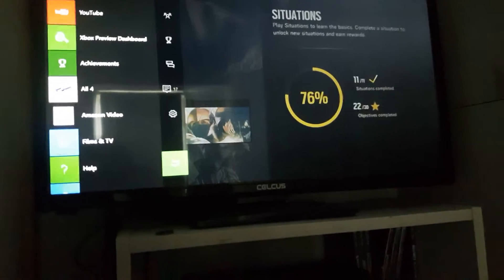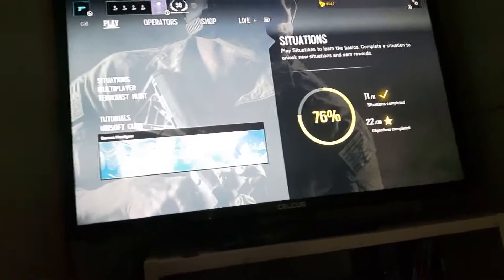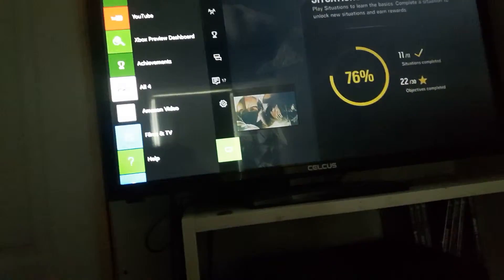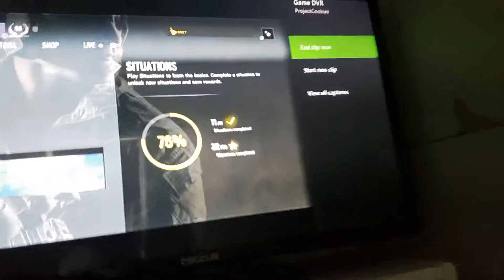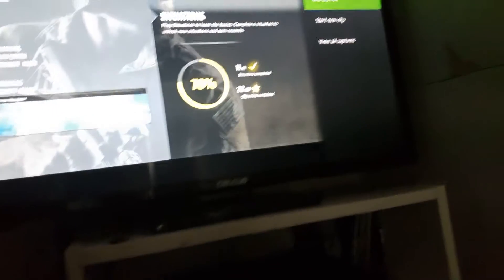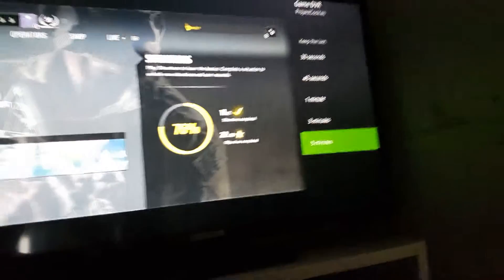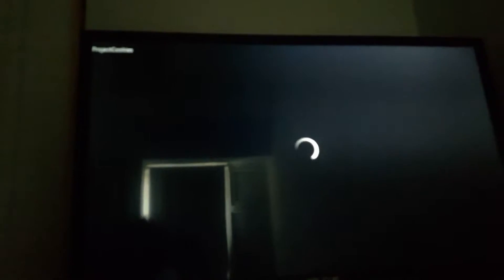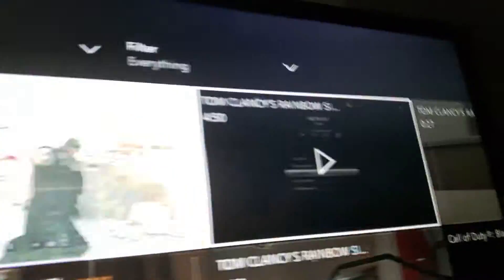How to record 5 minute clips on Xbox DVR